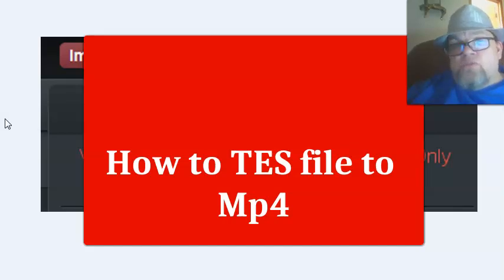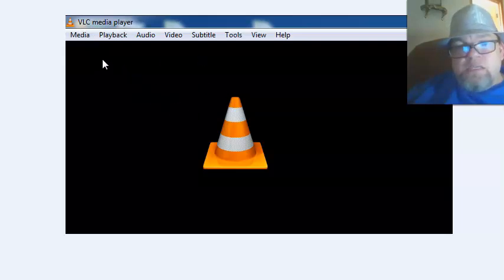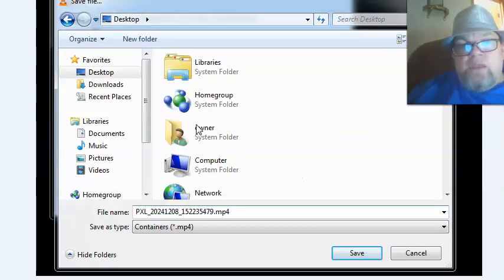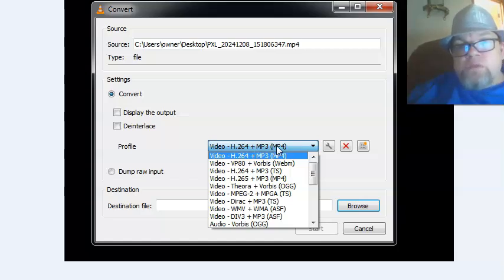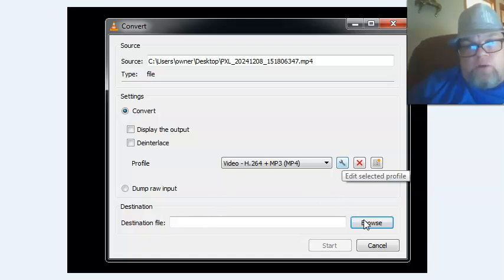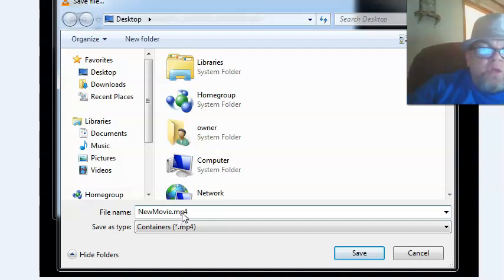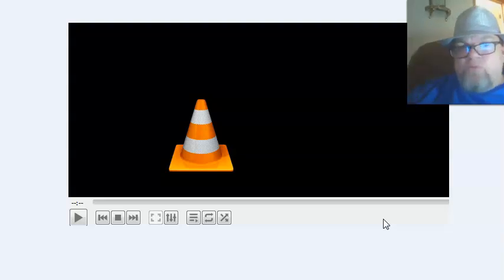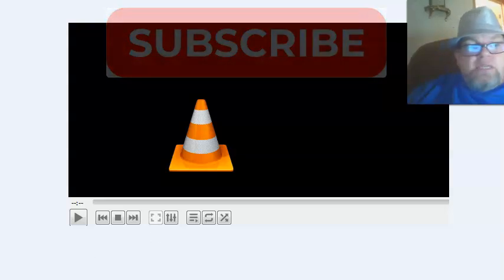How to Convert TS (Transport Stream) File to MP4 Video File (Step by Step Guide)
To convert a TS file (Transport Stream) to MP4 using VLC Media Player, follow these steps:
Step-by-Step Guide
1. Open VLC Media Player
If VLC is not installed, download it from VLC’s official site.
2. Access the Convert/Save Option
In VLC, go to the top menu and select Media - Convert/Save.
3. Add the TS File
In the Open Media window, click Add and select the TS file from your computer.
After selecting the file, click Convert/Save at the bottom of the window.
4. Select the Conversion Profile
In the Convert window:
Under Profile, choose Video – H.264 + MP3 (MP4). This will ensure the video is converted to an MP4 file using the H.264 codec for video and MP3 codec for audio.
5. Customize Settings (Optional)
To fine-tune the conversion:
Click the wrench icon next to the selected profile.
Adjust the video codec, resolution, or bitrate if necessary.
Save the updated profile.
6. Choose the Destination File
Under Destination, click Browse to choose where the converted file will be saved.
Name the file with the .mp4 extension.
7. Start the Conversion
Click Start to begin the conversion process.
VLC will display a progress bar at the bottom of the window.
Tips for a Smooth Conversion
Compatibility: Ensure your TS file is not corrupted, as it might fail to convert.
Batch Conversion: To convert multiple TS files, add all files in Step 3.